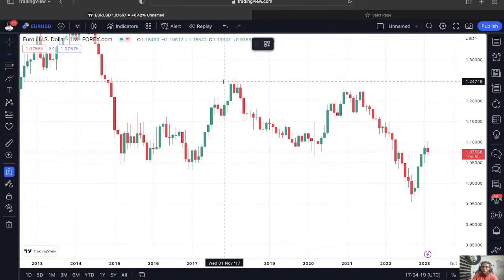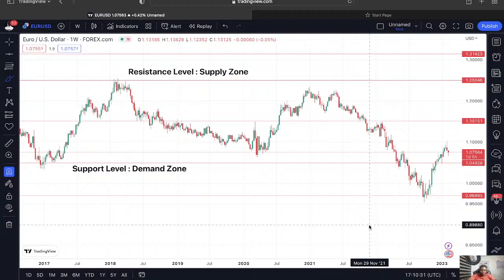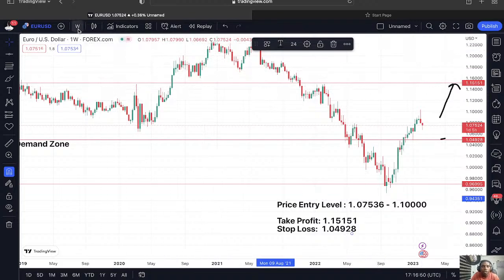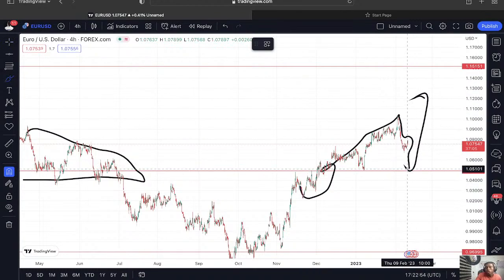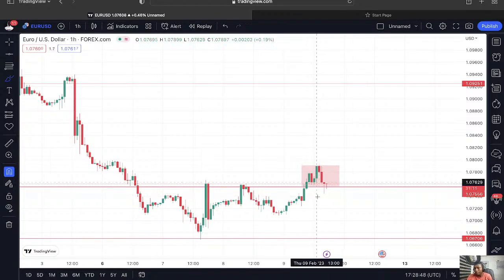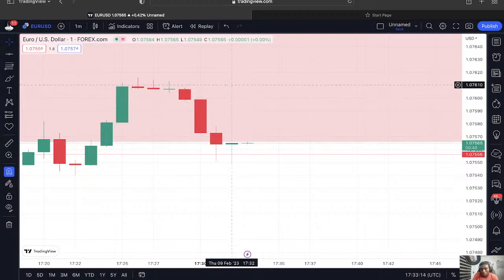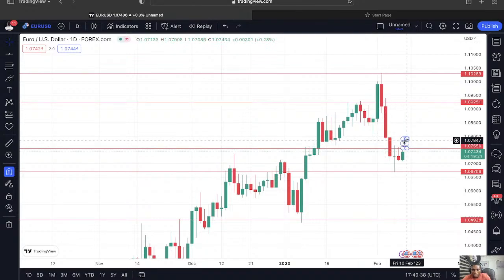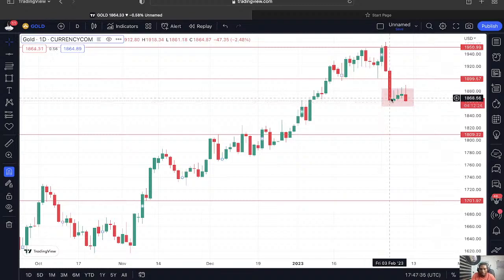[ENGLISH] Live trading session 9.02 with Tunmise Olaoluwa | OctaFX